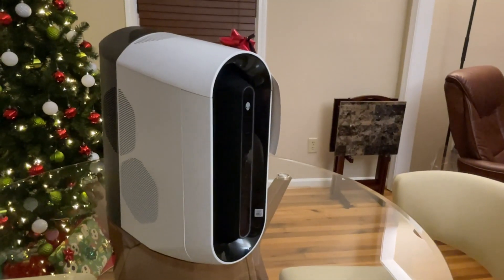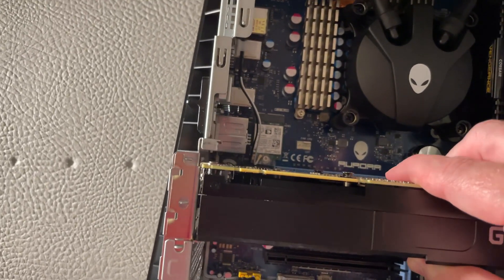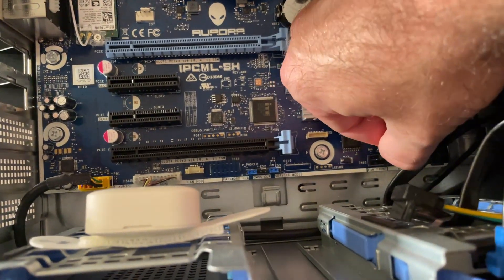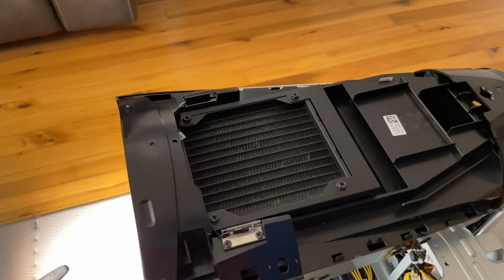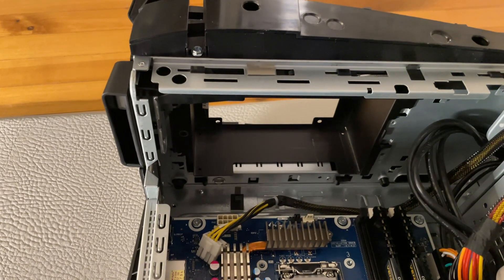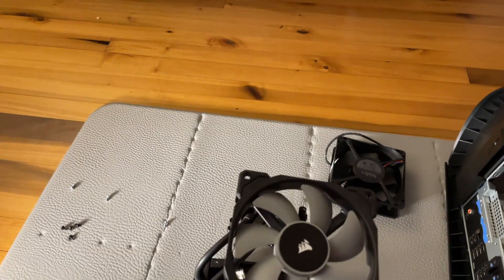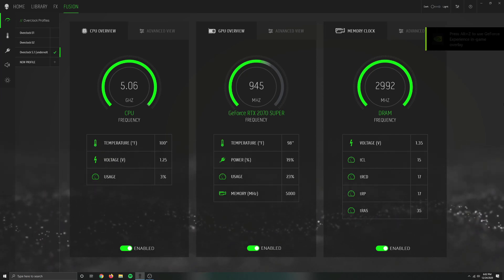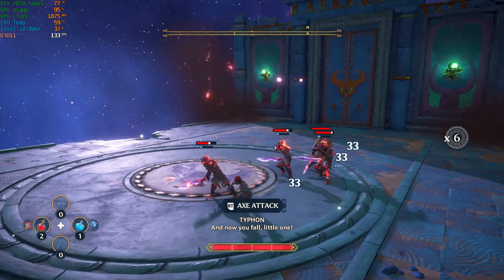Alienware R11 Radiator Mod and Case Fan Upgrade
In this video we mod the All in One water cooler to a push / pull configuration to achieve lower noise and cooler temps while also replace the front case fan.

intro:(0:00)
front case fan:(0:26)
radiator mod:(3:52)
conclusion:(8:49)